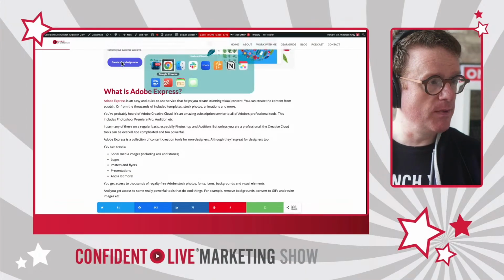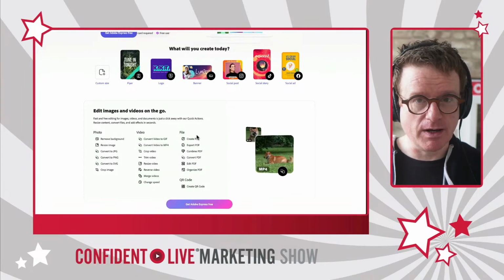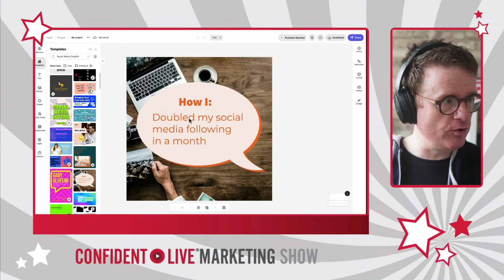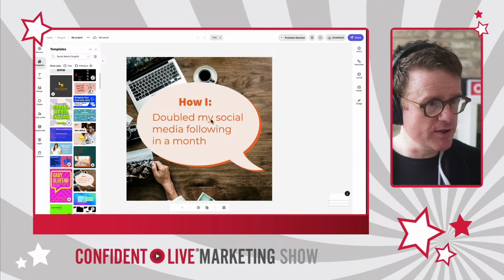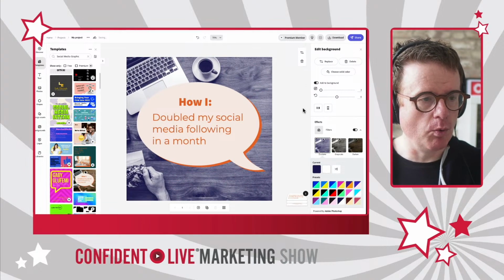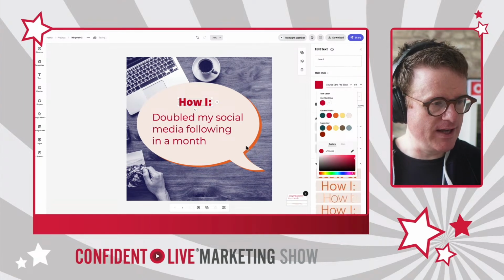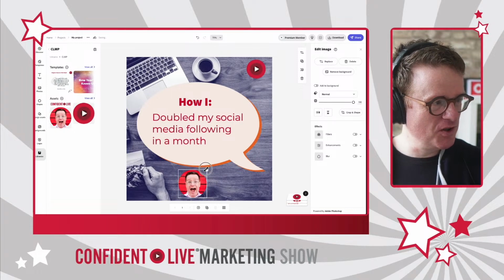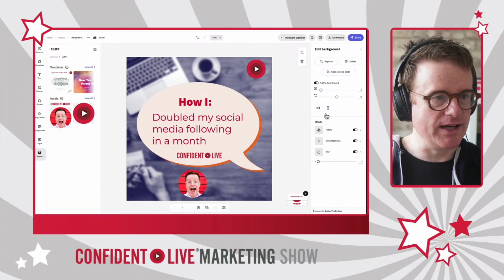Going Into the Archives: Bonus Special #11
Welcome to the eleventh bonus episode of the Confident Live Marketing Podcast, as we continue the celebration leading up to our 200th episode and 4th anniversary!

In this bonus episode, I’m again going back into the archives and highlighting some special guest interviews. I interview my good friends Libby Langley & Ben Amos about strategy, why live video and why it’s important to have fun in our businesses!